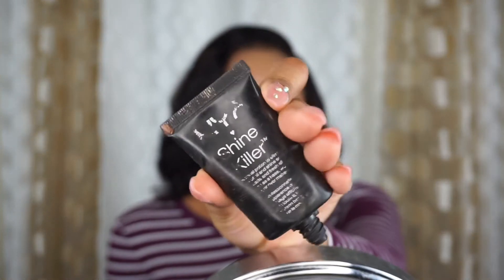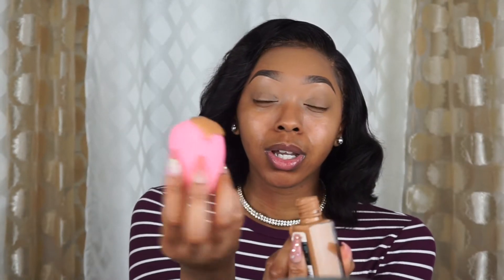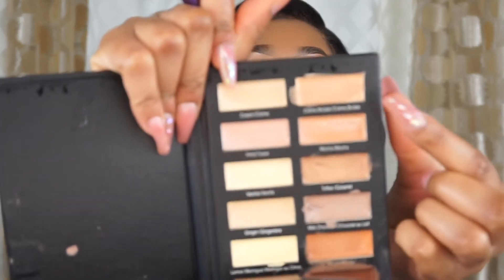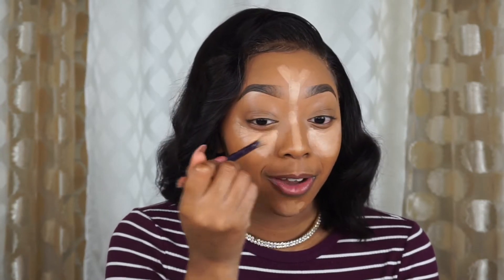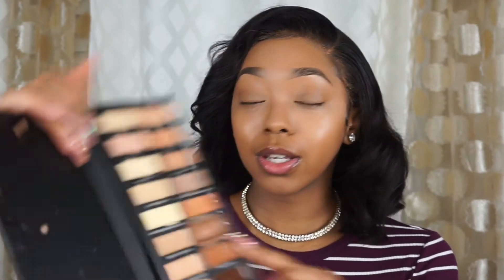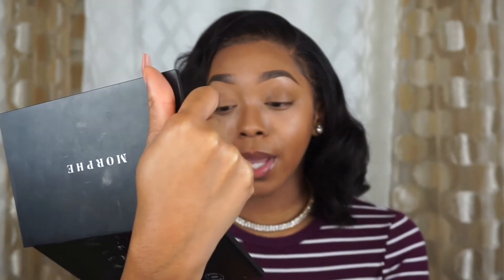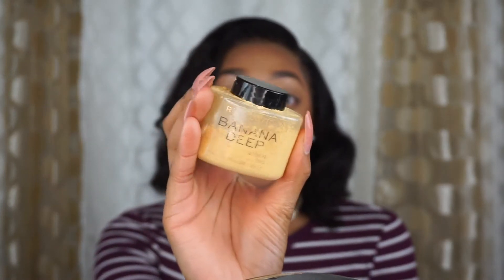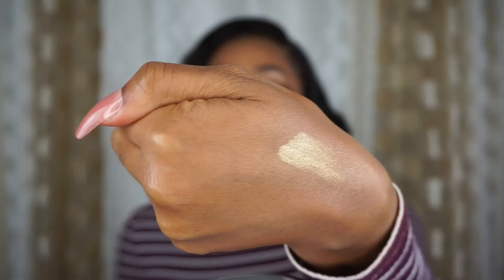WATCH ME HIGHLIGHT & CONTOUR + first time contouring my nose in 3 years?! Is it cuteee?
💕 Open me 💕

FAQs
Age? 20
School? Junior in college

20,500